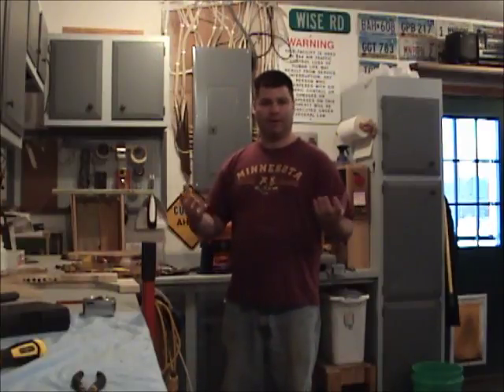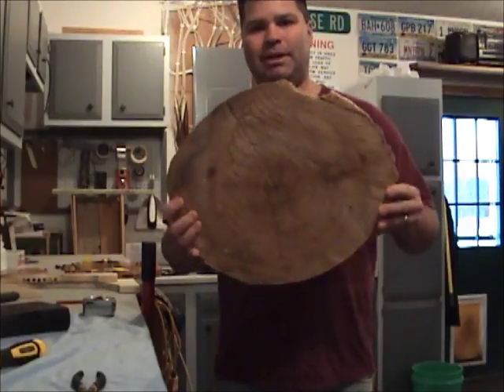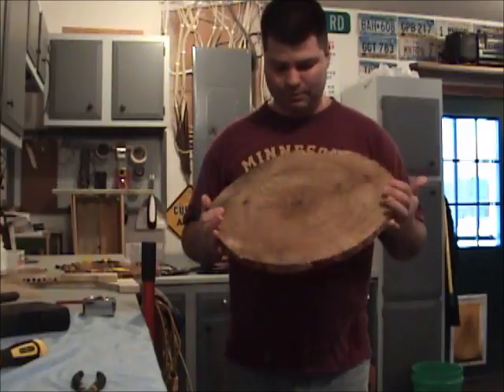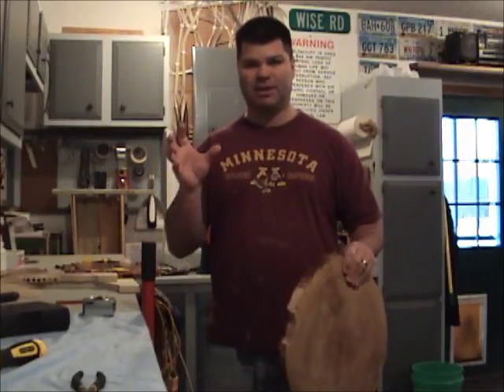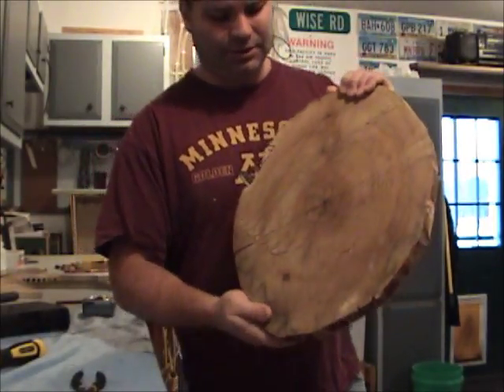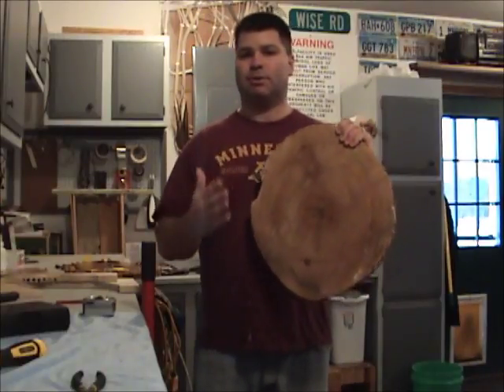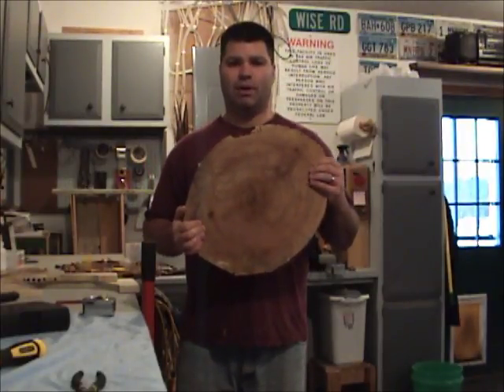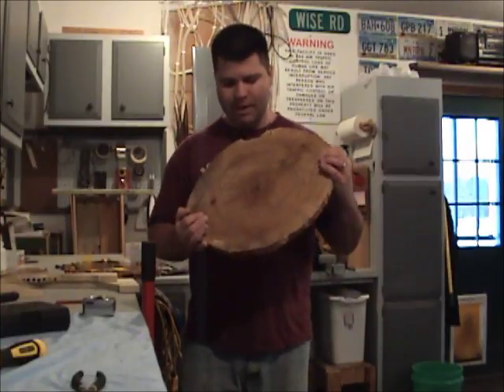Fishing Lure Clock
Making a Fishing Lure Clock